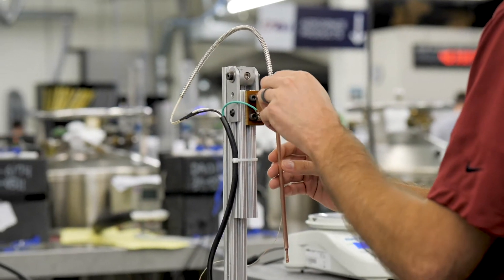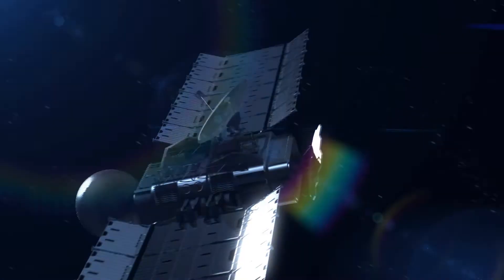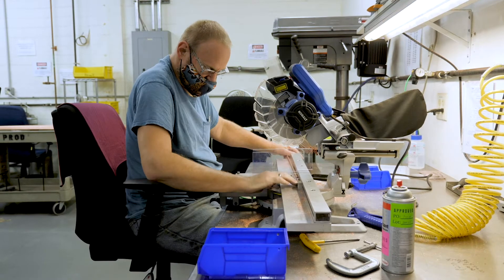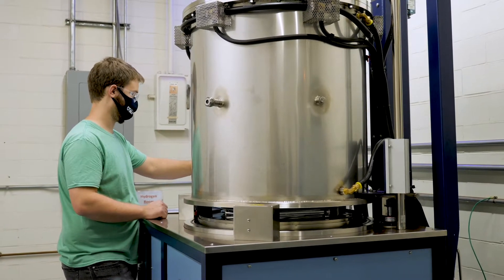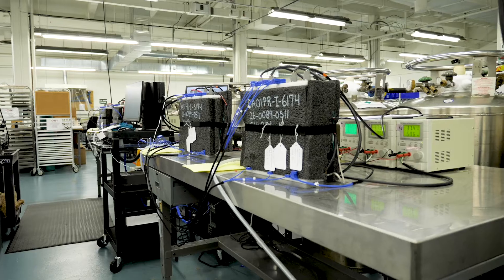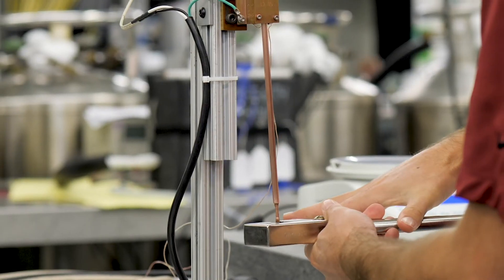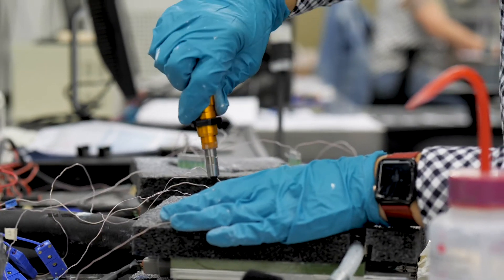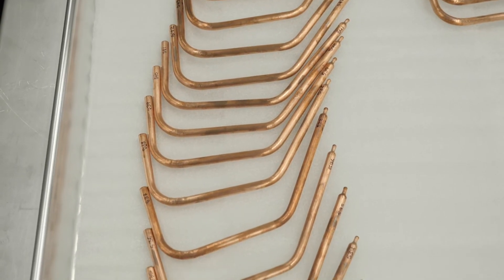Heat Pipes for Space I Copper-Water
Unique, elite, superior... you can call them anything but ordinary.

Get a behind-the-scenes look at ACT's newest technology for spacecraft thermal control. To learn more about ACT's Space Copper Water Heat Pipes (SCWHP)

Satellites traditionally have been used for performing data collection, transmitting, and receiving roles, leaving the data processing/computing to ground stations. As the data volume continues to increase, in-situ computing is increasingly required to minimize latency and maximize reaction speed. However, adding computing onboard satellites creates new thermal management challenges.